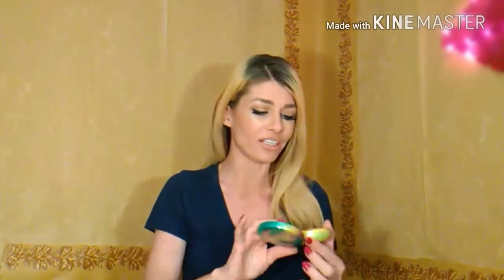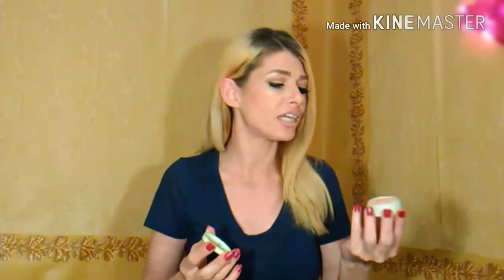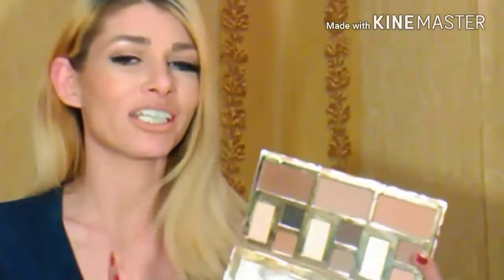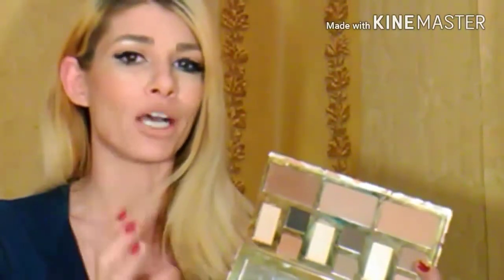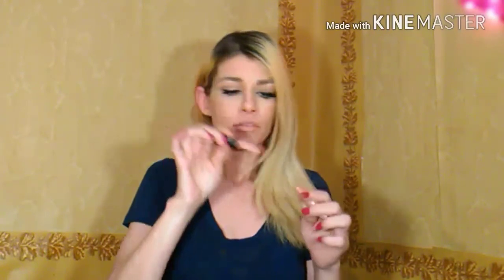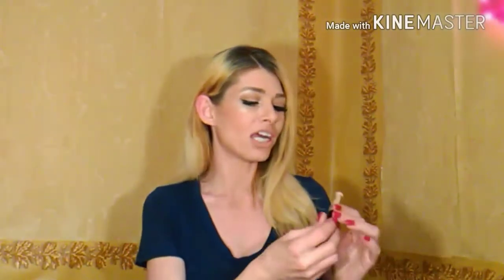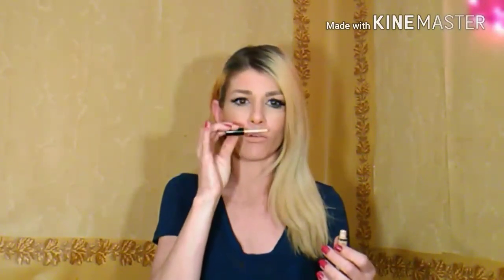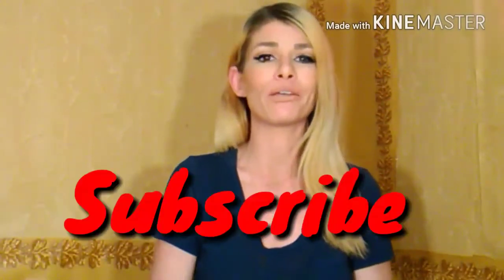Scented Makeup Products! Sweet Smells VS Stinky Smells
In this video I show you makeup products that I have with scents. Some smell so sweet & good & some really stink.  I don't know if the products that I have that smell bad is just the ones I have or if it is the way it is supposed to smell.  Really makes you wonder what is really in these products.

Mailing Address;
90 Elmwood Ave